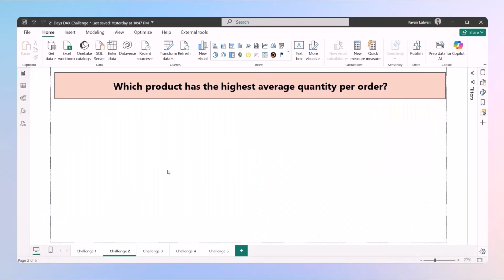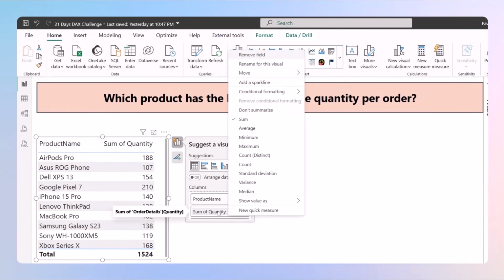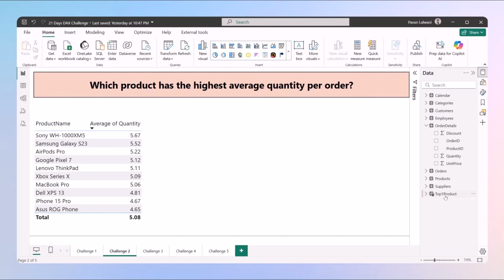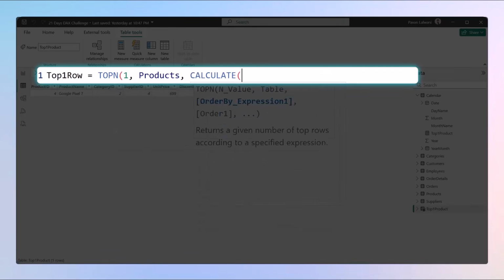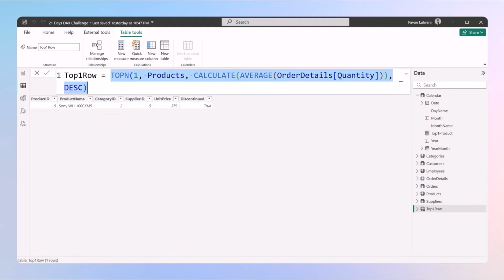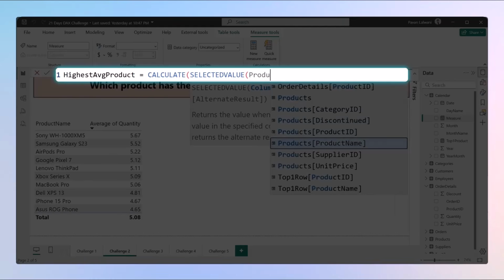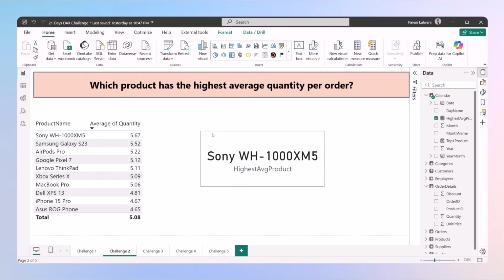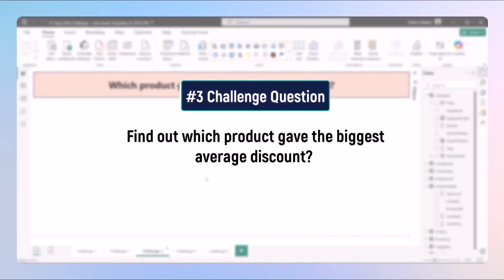Which Product Had the Highest Avg Quantity per Order? | DAX Challenge Day 2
🎉 Day 2 – Which Product Has the Highest Avg Quantity per Order? | 21-Day DAX Challenge!

Over these 21 days, we’re solving practical, interview-style DAX questions using real business scenarios.

💼 Today’s Question:
Which product has the highest average quantity per order in our sales data?
This is a classic Power BI DAX interview question that tests your ability to work with iterators, filters, and Top N logic – exactly what hiring managers look for in data analyst roles.

📊 In this video, you’ll learn how to:
Explore the Products and Sales tables in the data model
Use AVERAGEX to calculate average quantity per order for each product
Use FILTER to control which rows are included in the calculation
Use TOPN to find the top product by average quantity
Return the winning product name using LOOKUPVALUE
Structure your DAX with VAR for clean, readable formulas
Reuse this as a template for “Top Product / Top Customer / Top Category” questions

⏱ Timestamps:
00:00 – Day 2 intro & 21-Day DAX Challenge context
00:15 – Today’s business question: Highest avg quantity per order
00:35 – Understanding the data model: Products vs Sales
01:05 – Setting up the measure and thinking through the logic
01:25 – Using AVERAGEX for average quantity per product
01:50 – Applying FILTER for the correct row context
02:20 – Using TOPN to find the product with the highest avg quantity
02:45 – Returning the product name with LOOKUPVALUE
03:15 – Complete DAX formula walkthrough
03:45 – Verifying the result inside Power BI
04:10 – How to reuse this pattern for other “Top N” interview questions

📌 Result:
In this challenge, Sony WH-1000XM5 comes out as the product with the highest average quantity per order, and you’ll walk away with a reusable DAX pattern for any “Top by Metric” analysis.